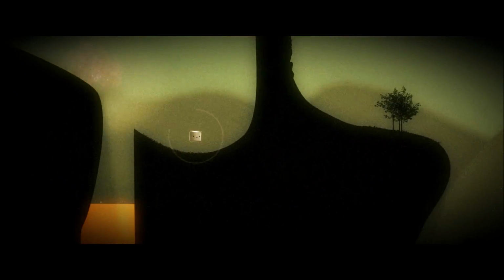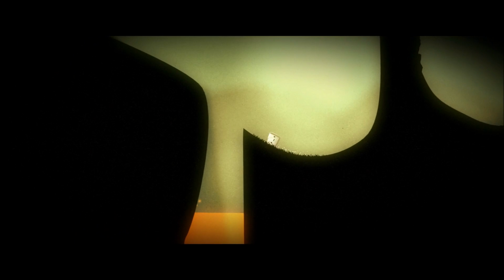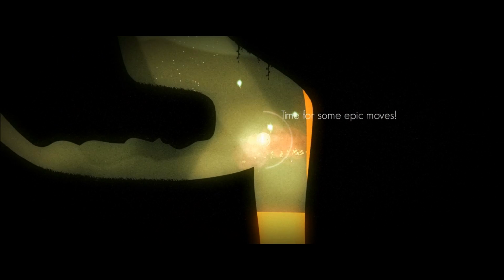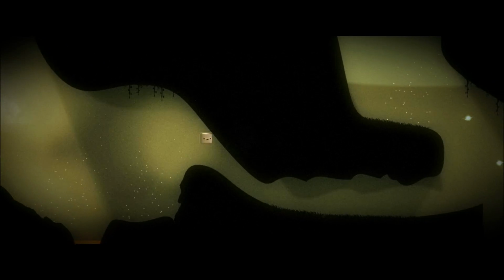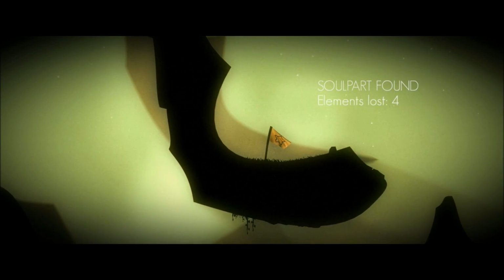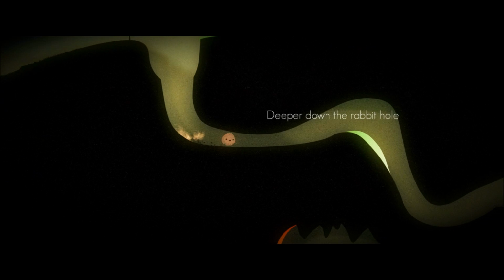Check Out - Element4l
Element4l is a moody and experimental Platformer with a strong focus on flow and smooth gameplay.